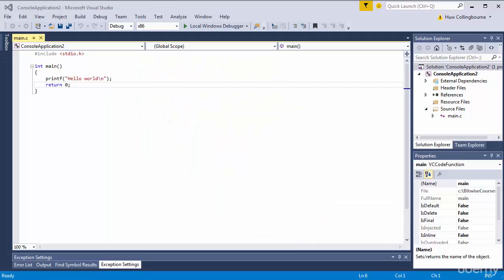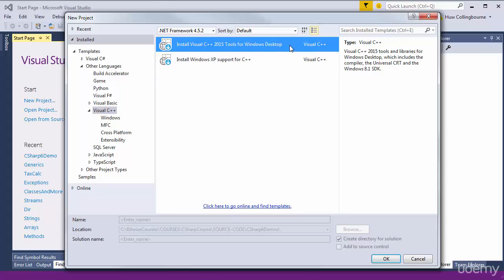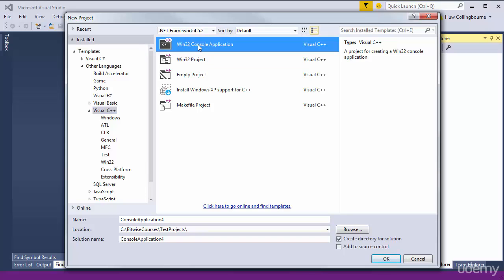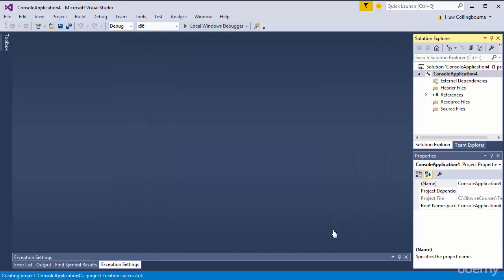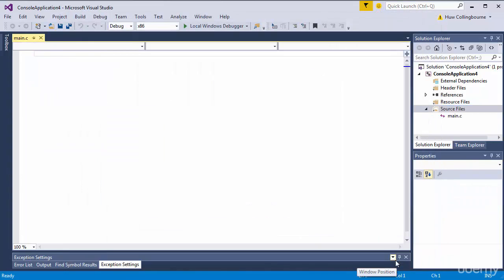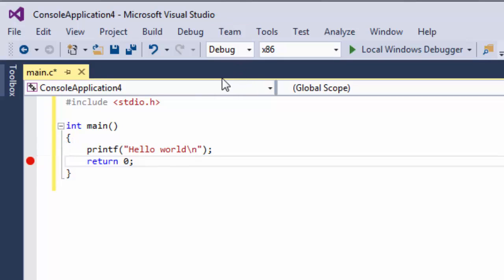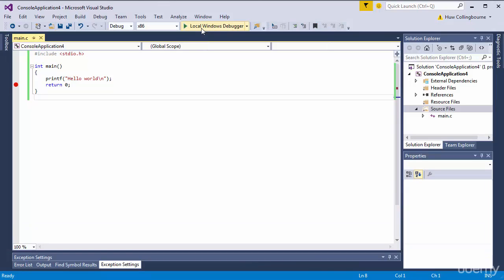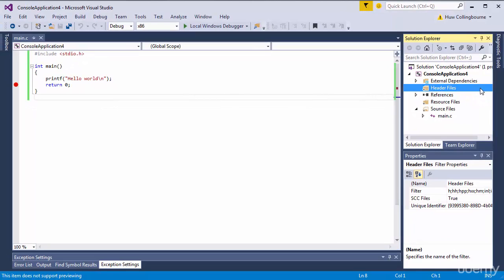C# Basics for Beginners : Learn C Fundamentals by Coding I PART-12 Using Visual Studio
NOTE : PART 3, 13,14 Is Not In Video You have to Download It In PDF by Below Link :

Created by Mosh Hamedani :

language -) English